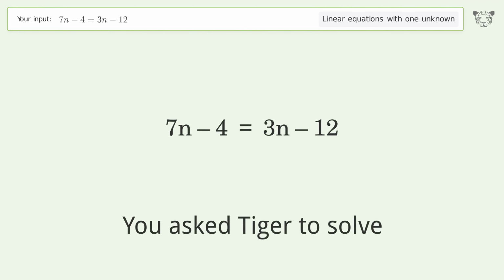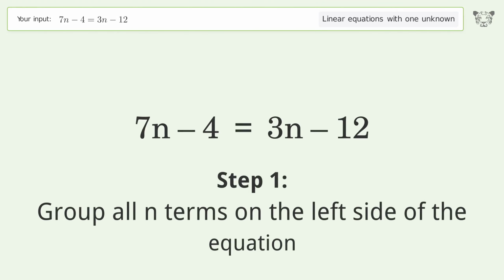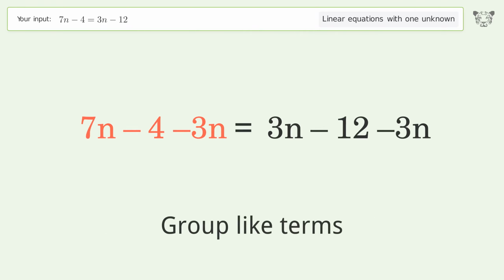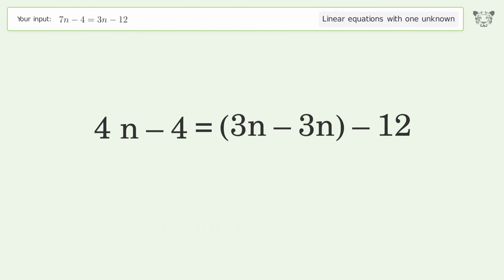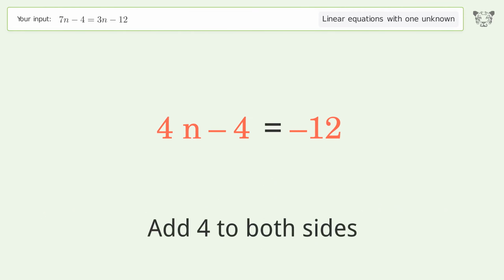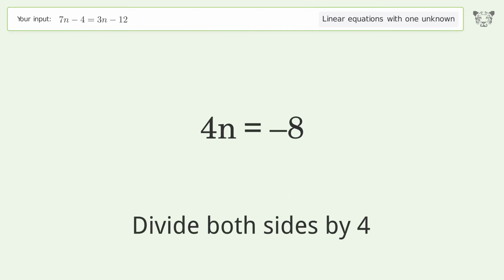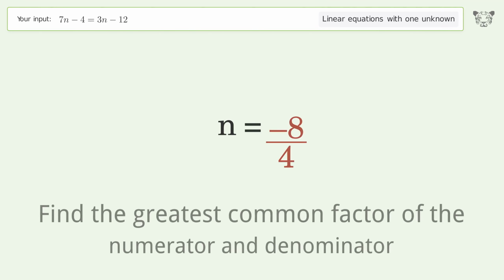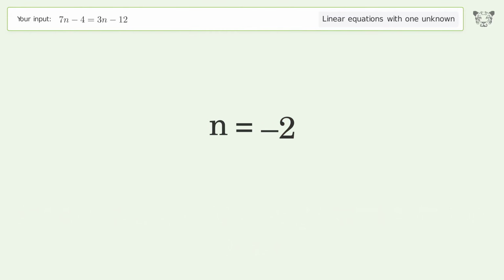Solve 7n-4=3n-12: Linear Equation Video Solution | Tiger Algebra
Struggling with 7n-4=3n-12? Watch our step-by-step video on Tiger Algebra to master this linear equation effortlessly. Also check out for more tips and tricks for dealing with linear equations with one unknown